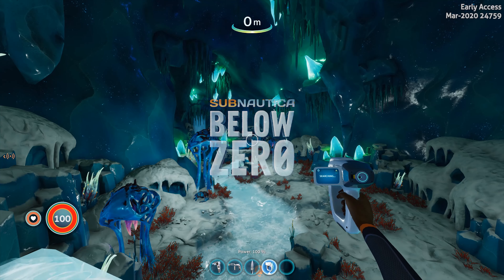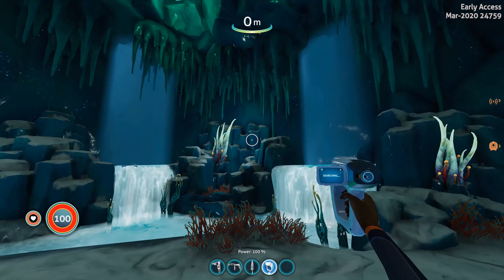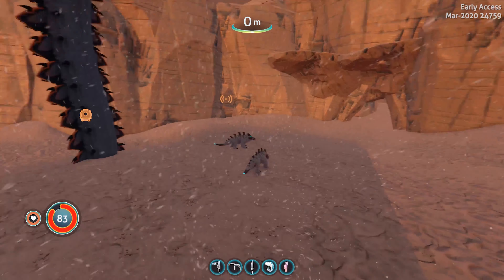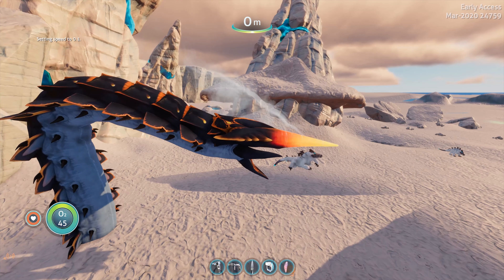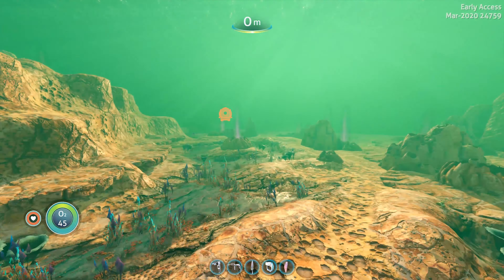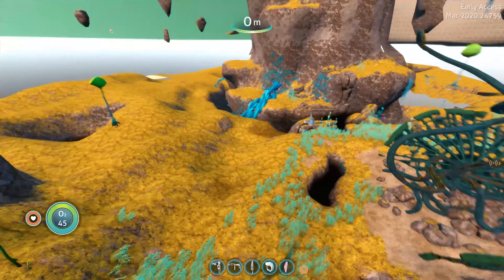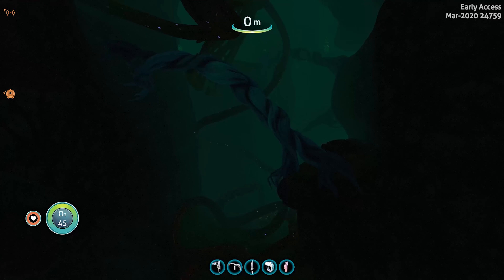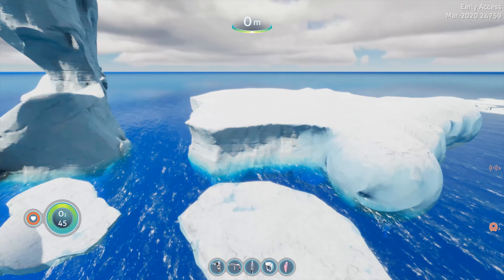Subnautica Below Zero: Latest Updates...Ice Worm Eating a Snowstalker!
The Subnautica Below Zero dev team has added more cool this in the past couple days so I wanted to highlight some of that for everyone.  The new story is still being updated and in game but hidden until it is complete.  Based off what I'm seeing on the Subnautica Below Zero Changes Twitter account it should be released in the experimental build really soon though!

Elite Series 2 Controller
Neewer Mic Scissor Arm